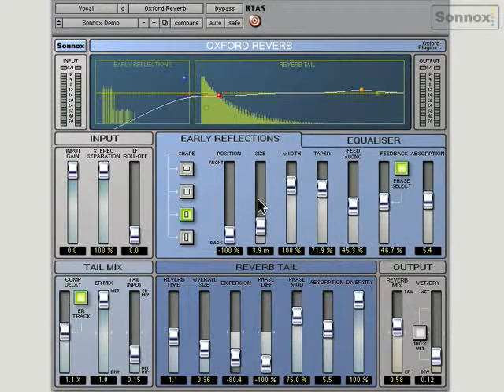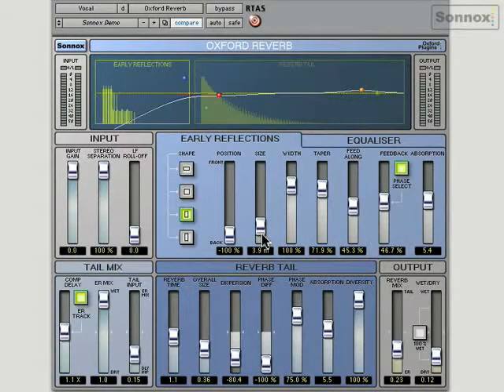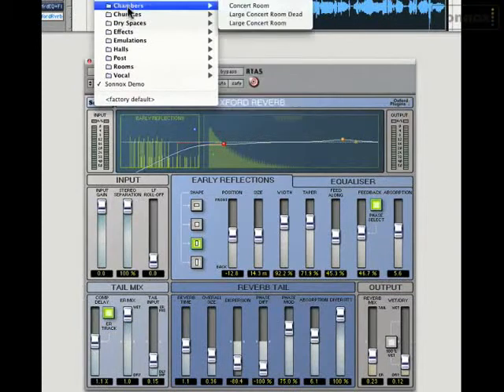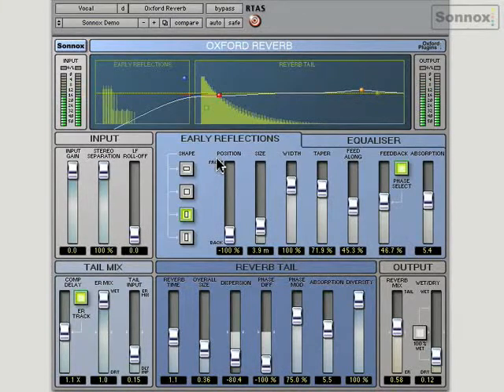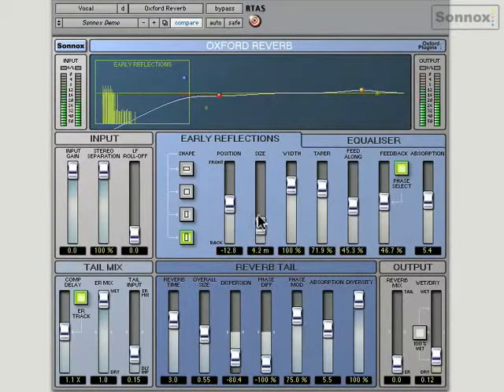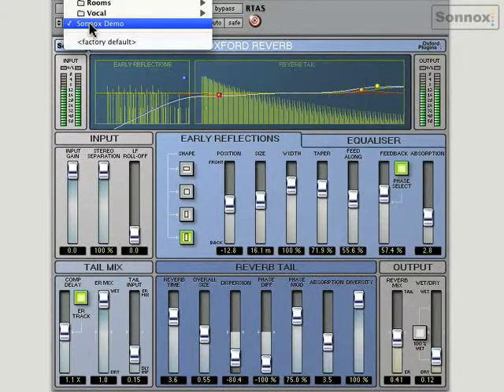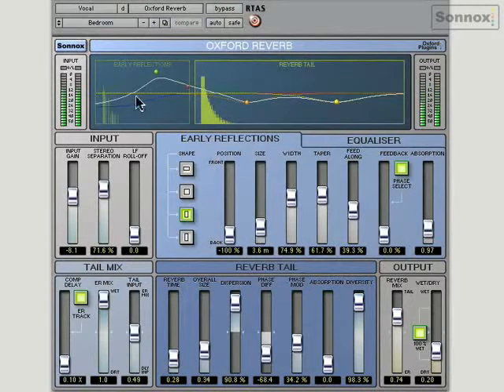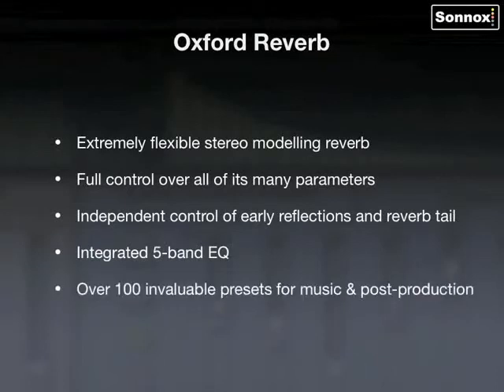Sonnox "Oxford Reverb" | Tutorial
Tutorial on how to use the Sonnox "Oxford Reverb" Plugin. This plugin allows you to define rooms and create unique spaces from scratch, or to use any of the awesome presets that are included. If you own the product, get up and running quickly by watching this video. If you do not, watch and learn how this sweet reverb can make a difference in your mix..